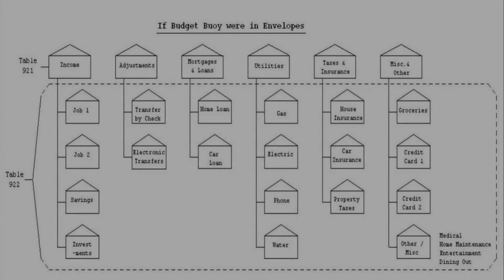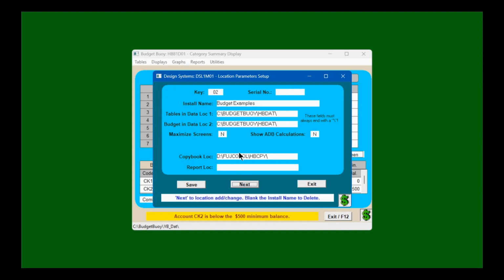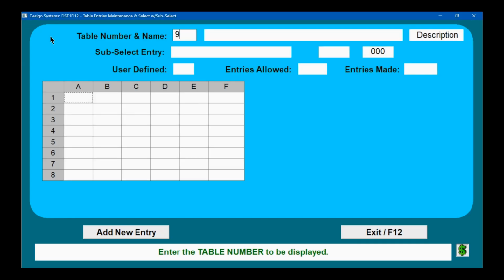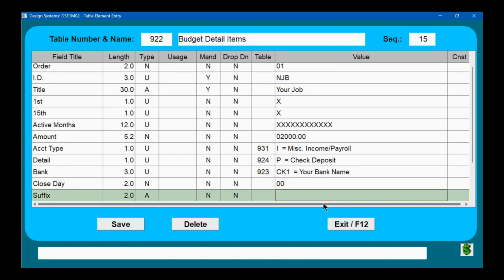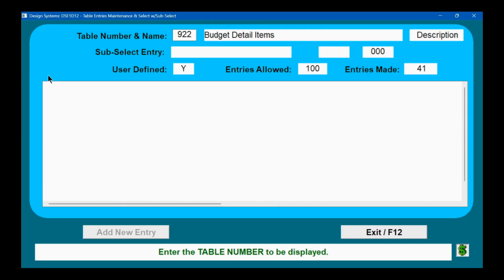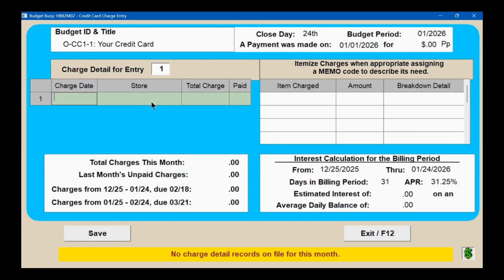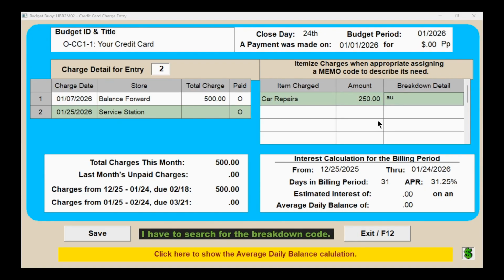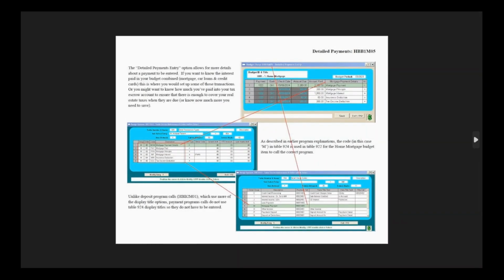Budget Buoy Video #1 Quick Start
Get started on establishing your budget history by following the steps outlined in this video.

0:00 Countdown
0:11 Introduction
1:48 Welcome
2:45 Quick Start
3:45 Bank Setup
4:35 Income Entry Option
6:57 Credit Cards
9:55 Closing Notes